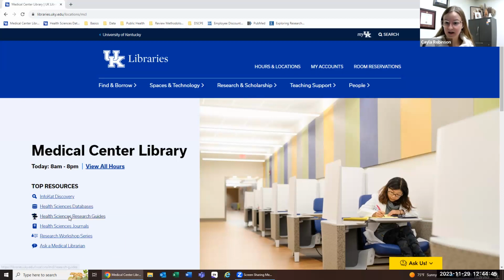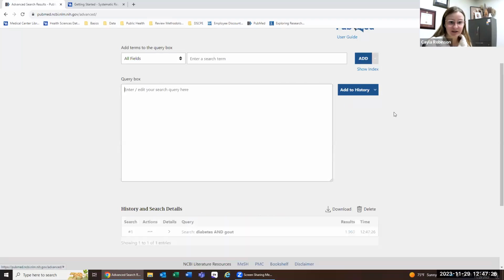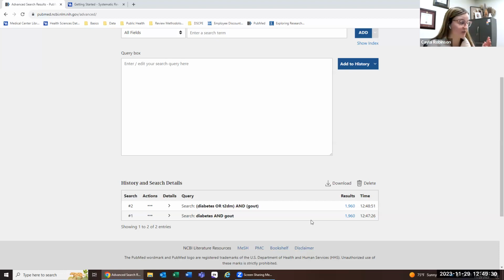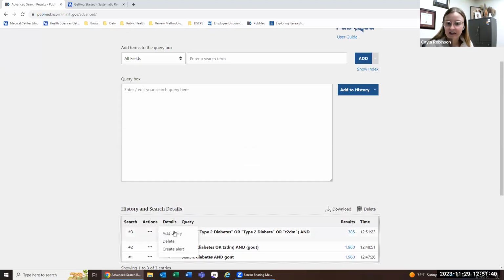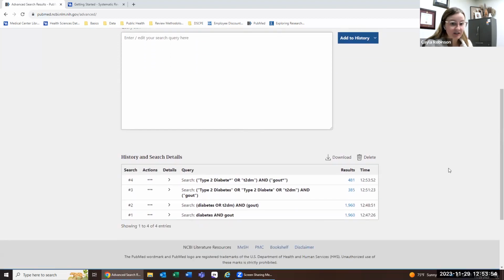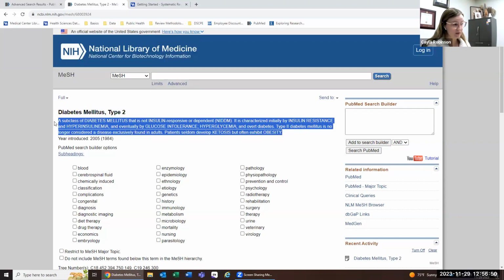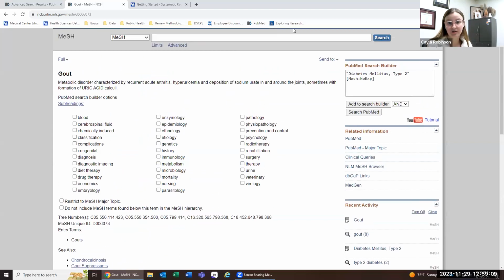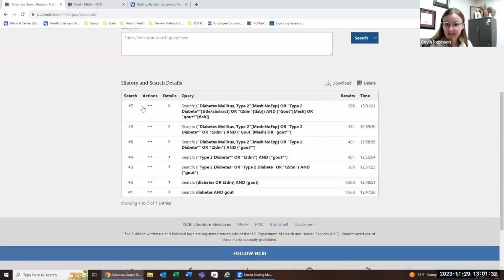RHB714 PubMed Basics